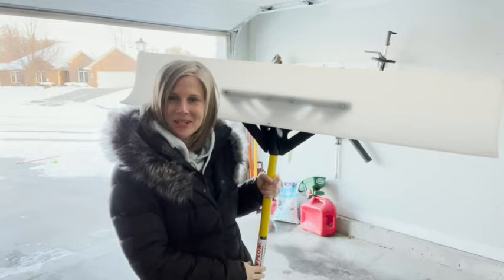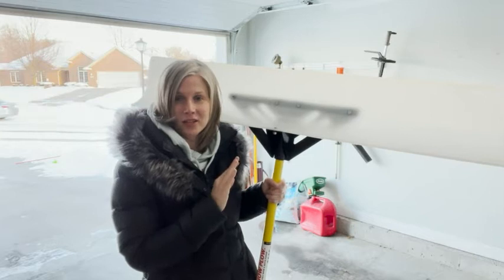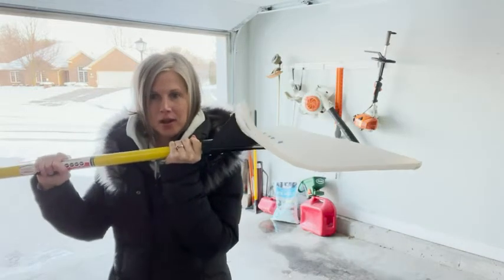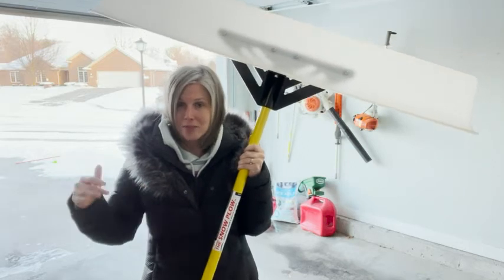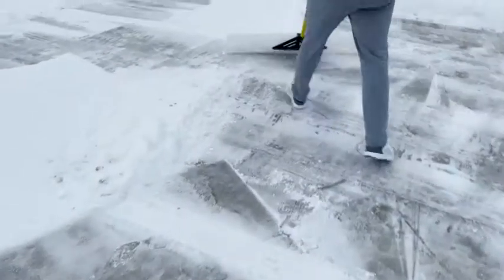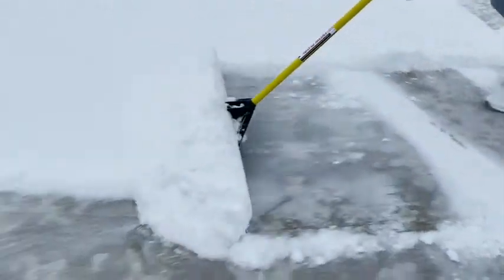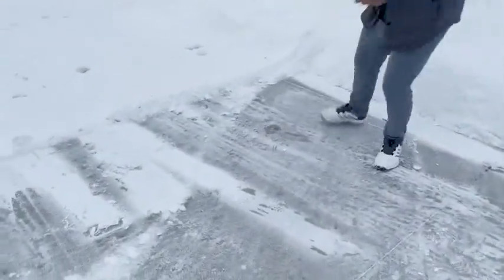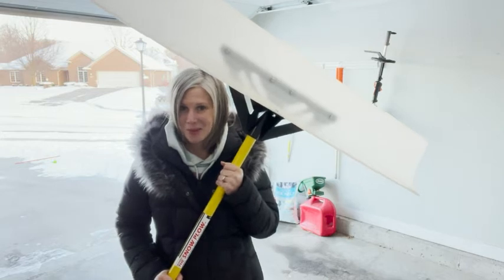Our Point of View on The Snowplow The Original Snow Pusher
(Commissionable Links)

about this PRODUCT:
Wide blade shovel: Snow shovel with a 48-inch wide UHMW poly blade to remove snow
Comfortable and operational control: Features ergonomic, fiberglass handle with D style grip handle
Strong construction: Tuff brace support system provides blade support; Simple bolt-together design
Chip packed snow and ice: Flip over to use cutting angle to separate packed snow or chip away at ice
Gentle on surfaces: Use on all surfaces, including concrete, blacktop, pavers, decks, roofs and more